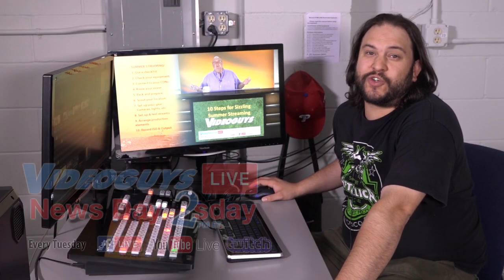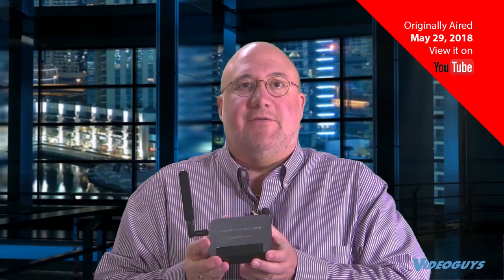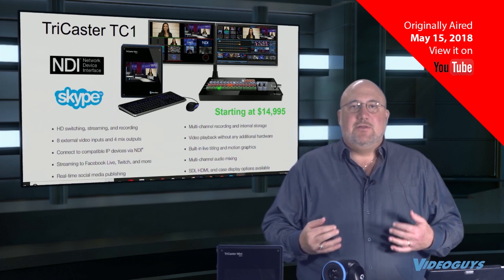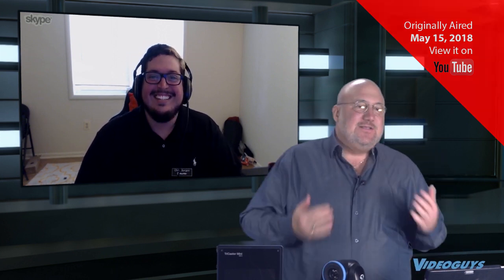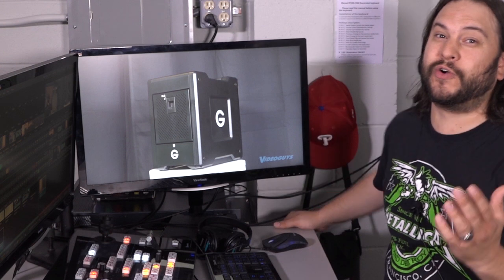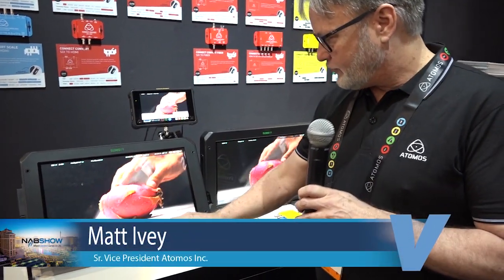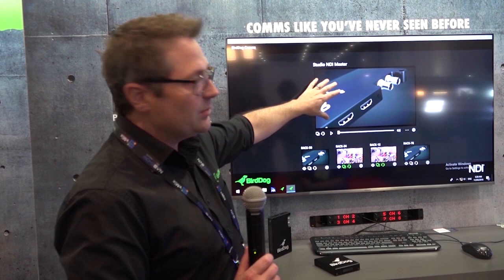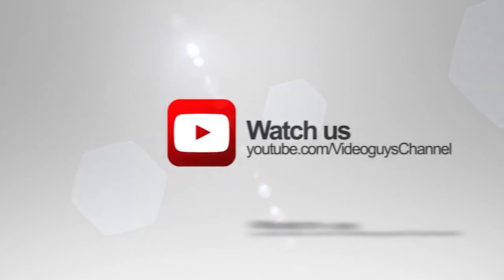Best of Videoguys NewsDay 2sDay Live Webinar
This week's Videoguys NewsDay 2sDay live Webinar is the Best of Videoguys! We have a collection of the best tech tips, tricks and special guests! If you like what you see in this video be sure to check out out Live Webinars every Tuesday at 2PM!